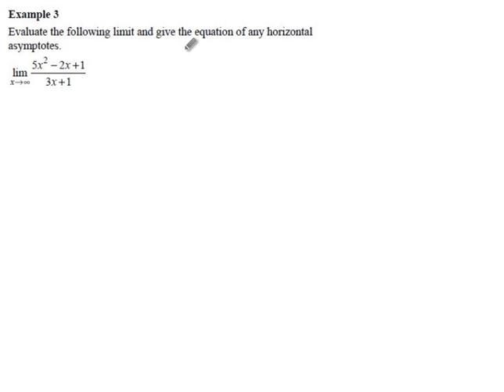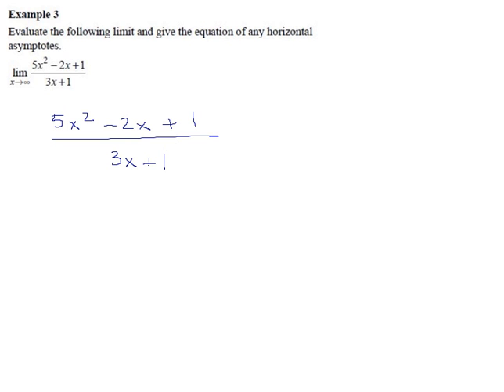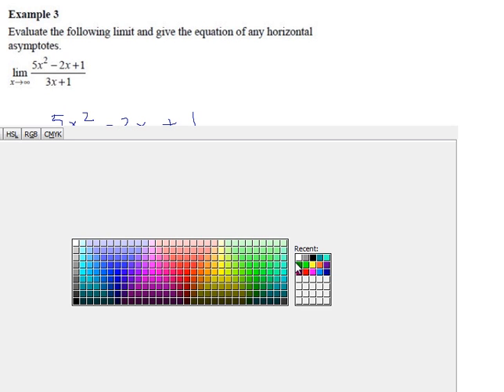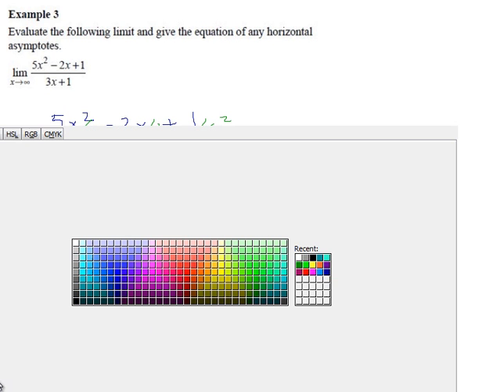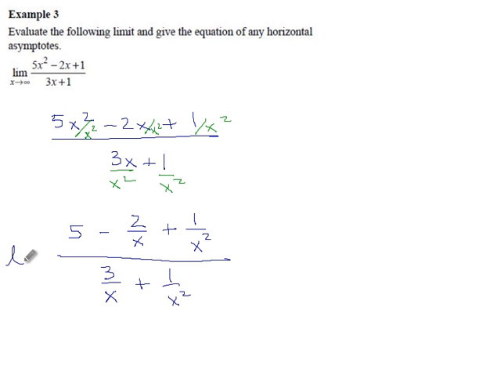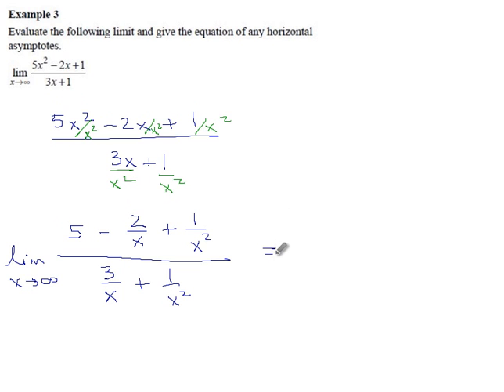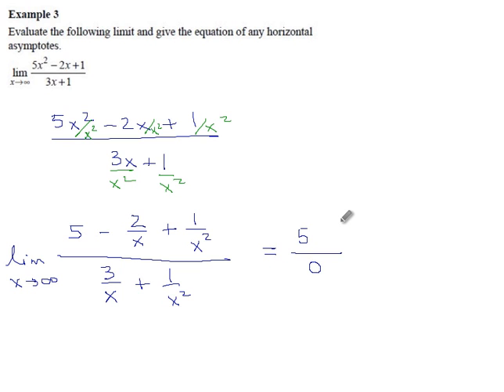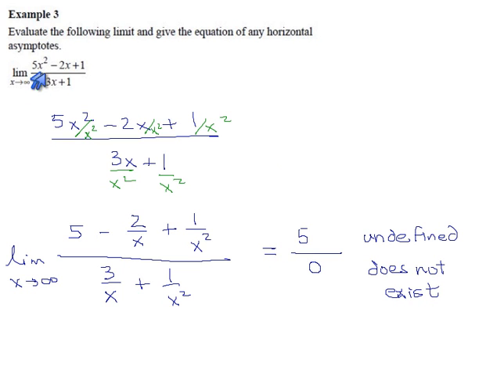5.7 Ex3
Limits at infinity and horizontal asymptotes.